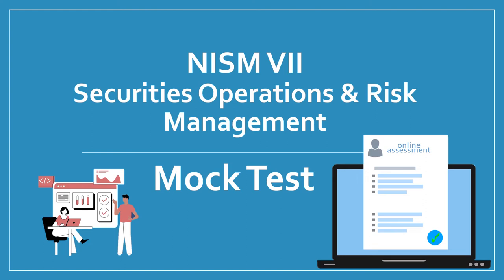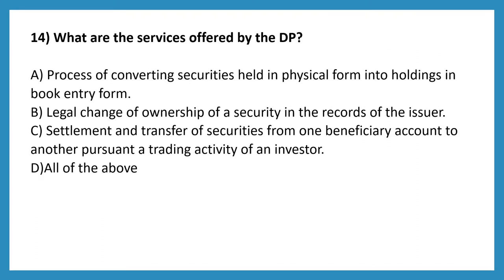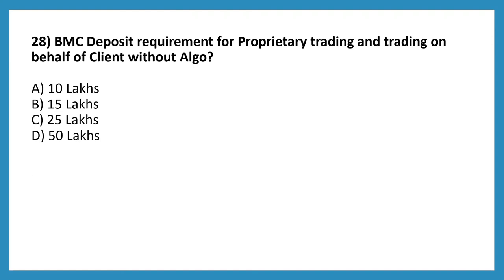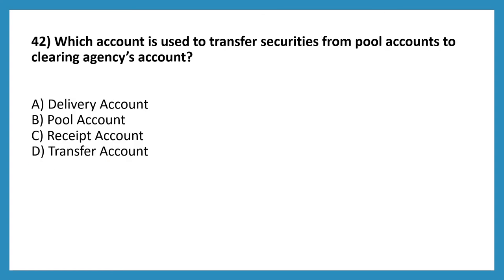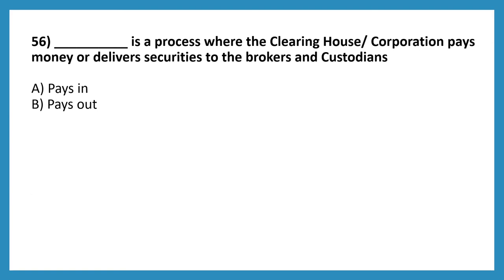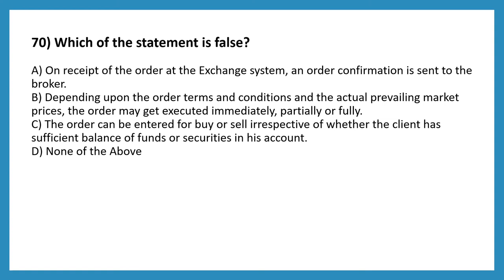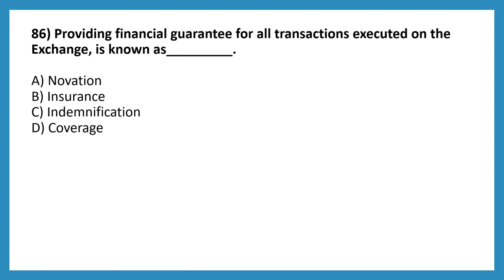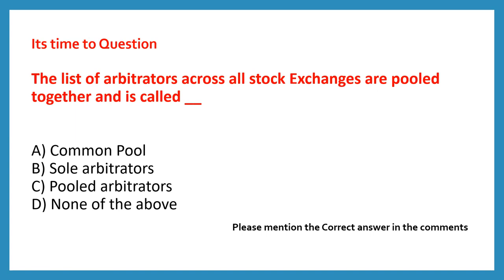NISM VII Securities Operations & Risk Management Certification - Mock test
NISM VII - Securities Operations & Risk Management Certification- Mock test, Covered important questions in all chapters, hope this video help for your exams
Test your knowledge for your exam and prepare well and Clear the exam

NISM VA Mutual fund Distributors Certification- Mock Test